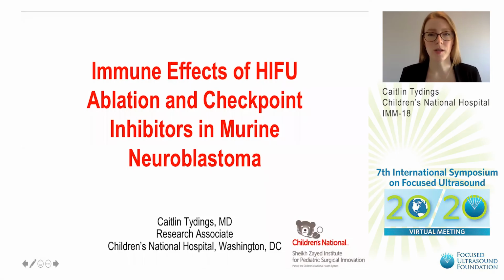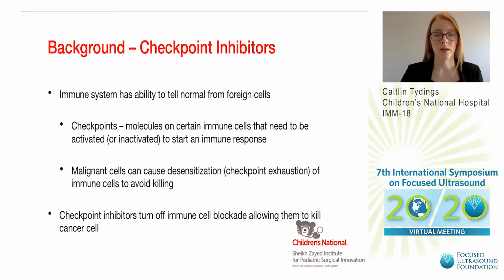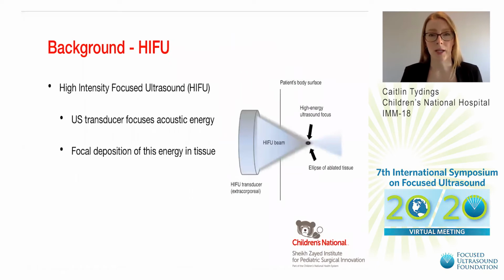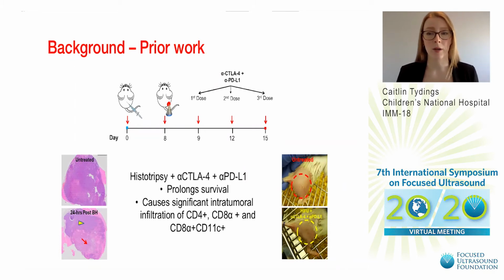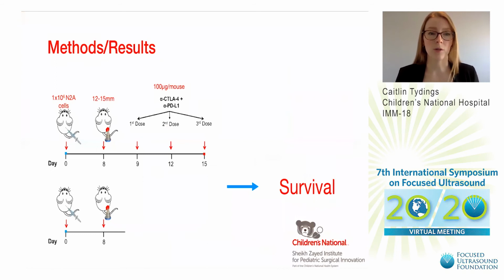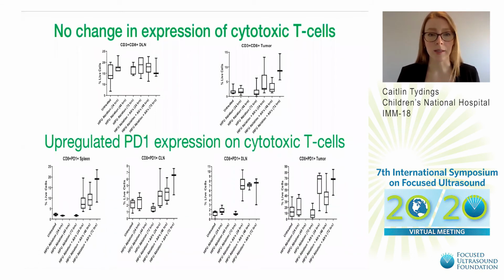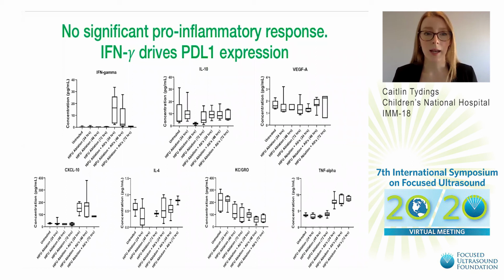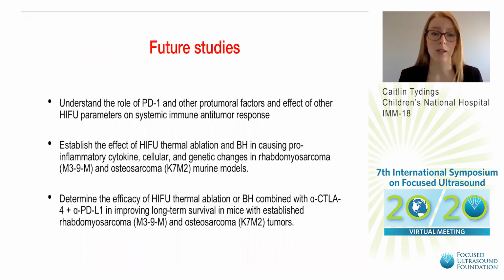Caitlin Tydings - Immune Effects of HIFU Ablation and Checkpoint Inhibitors in Neuroblastoma (2020)